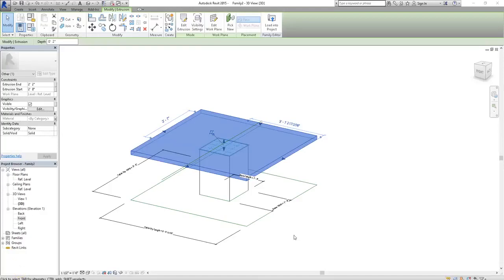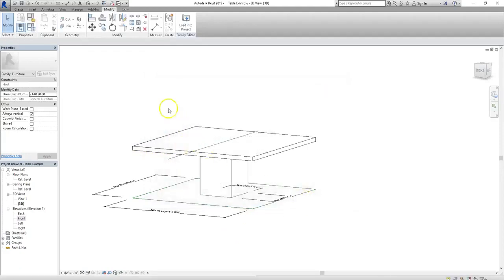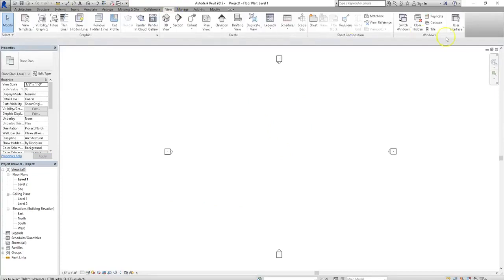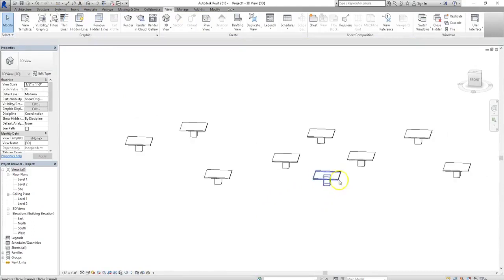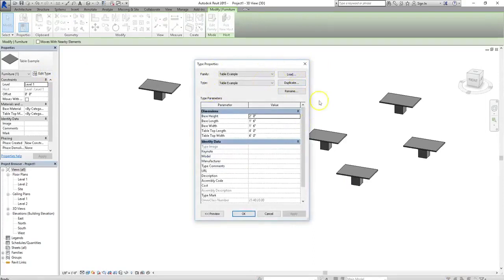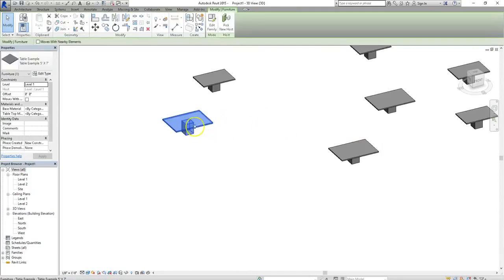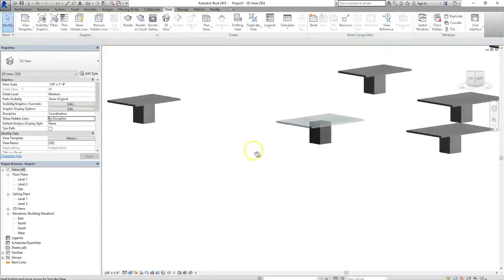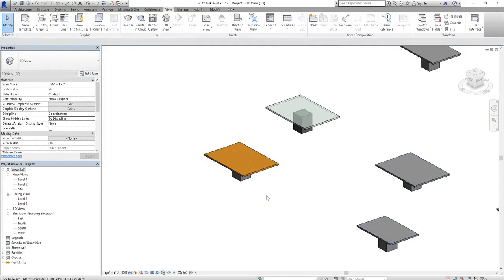Revit Lesson 16 - Components Difference Between Instance And Type Paramenters